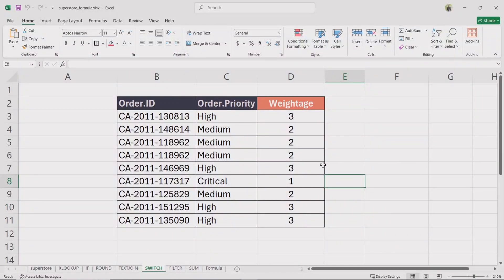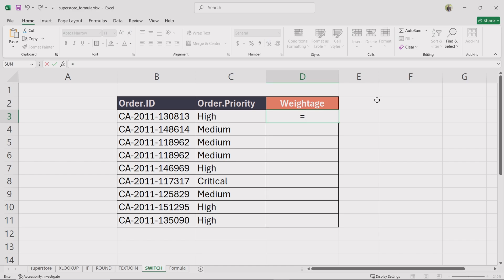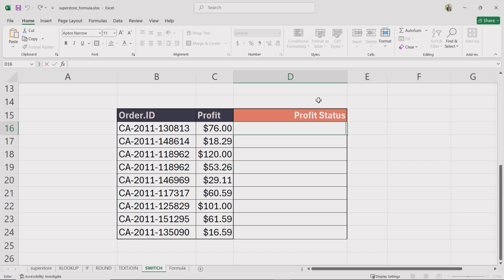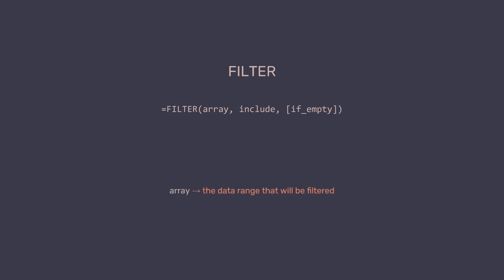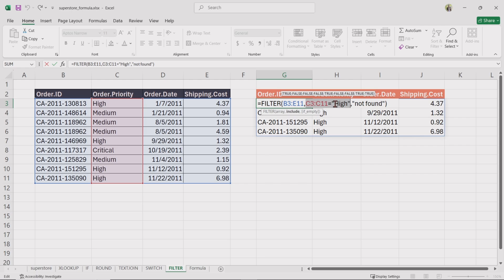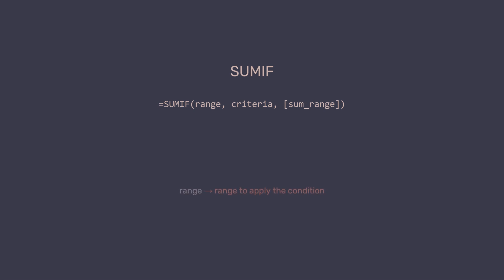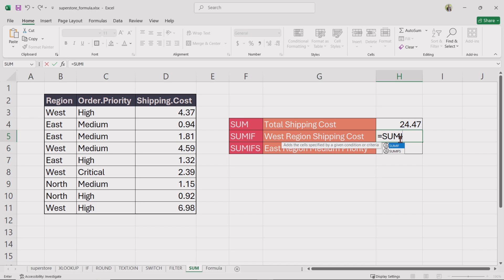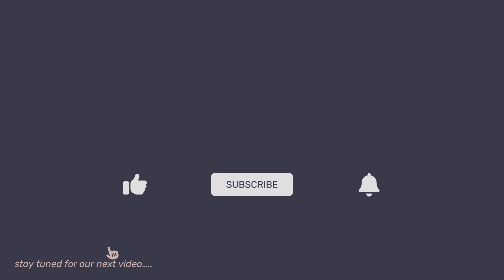Must-Know Excel Functions - 2 | MS Excel Tricks | SWITCH, FILTER, SUM, SUMIF, SUMIFS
In this video, we explore essential Excel functions: SWITCH, FILTER, SUM, SUMIF, and SUMIFS. Learn how to assign values based on conditions using SWITCH and extract specific data with FILTER. Understand how SUM calculates totals, while SUMIF and SUMIFS help sum data based on conditions. Each function is explained with step-by-step examples for easy understanding. Master these powerful Excel functions to enhance your data analysis skills!

Chapters:
0:00 Intro
0:33 SWITCH
4:22 FILTER
6:49 SUM, SUMIF, SUMIFS

Welcome to DataSkills Academy, your key to unlocking the skills related to data. This channel is dedicated to providing clear, and practical tutorials on data analysis and visualization. It is tailored for learners at all levels, offering comprehensive tutorials on Power BI, Excel, Python, GIS, and more. From data visualization techniques to programming language, we cover essential data science skills. Our practical approach ensures you can apply what you learn in real-world scenarios.

Background Music Copyright:
Infraction- Come Alive